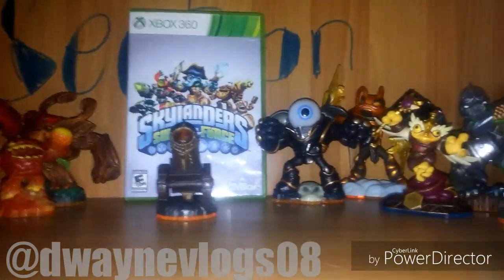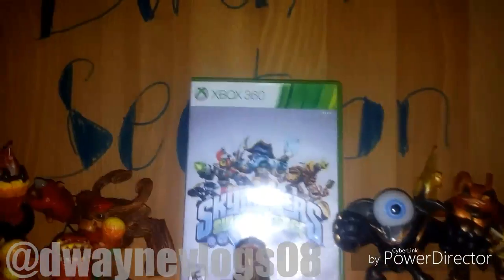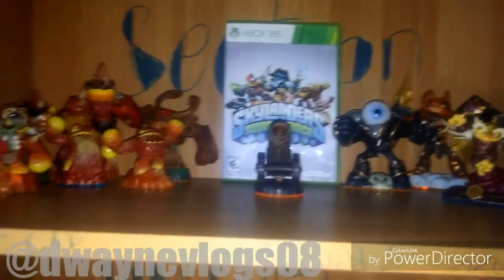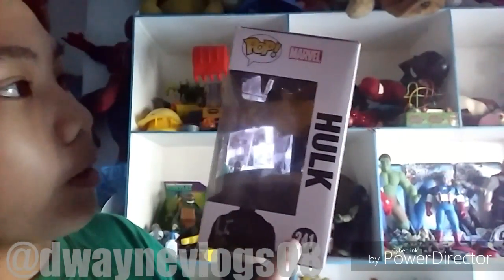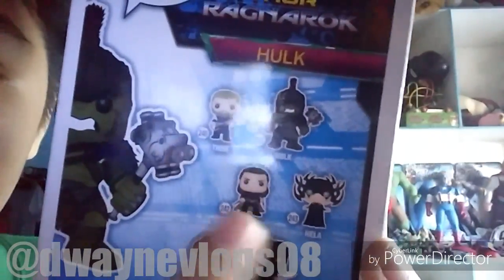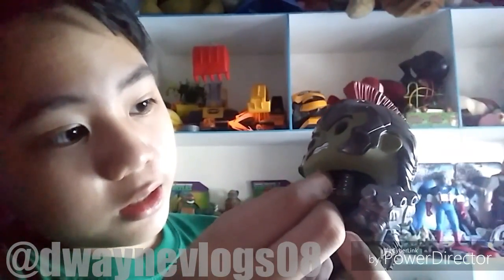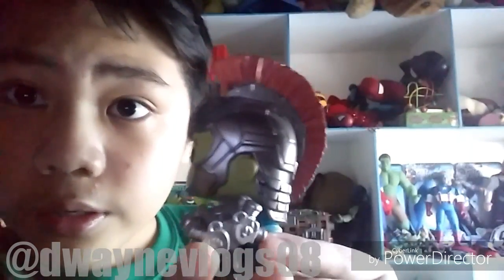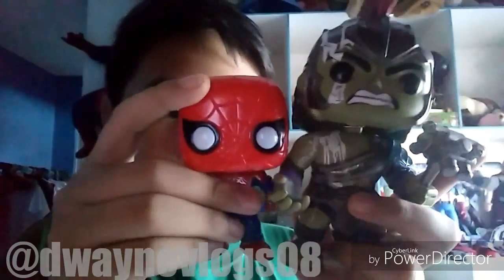It has arrived... Vlog#50 03/06/18